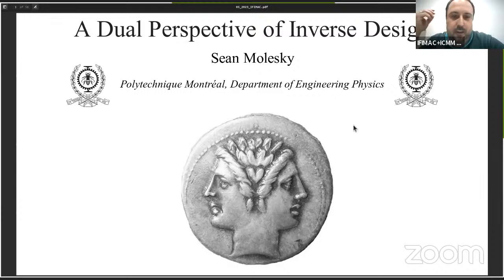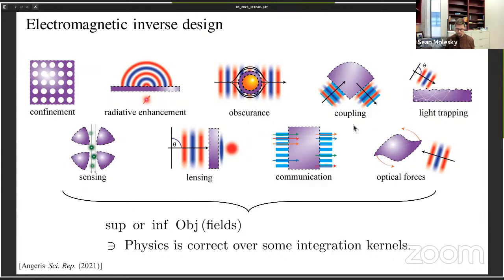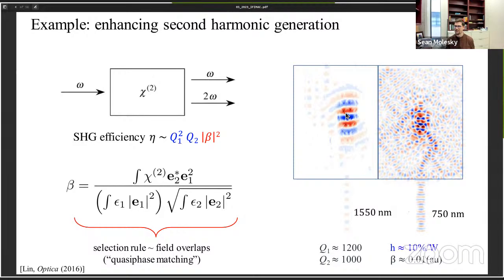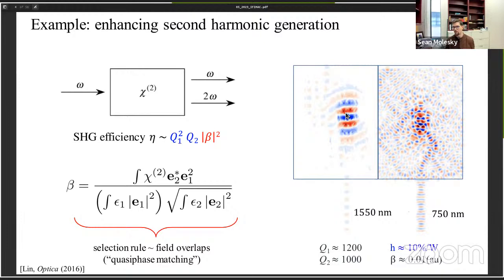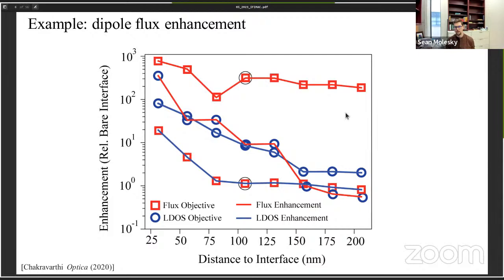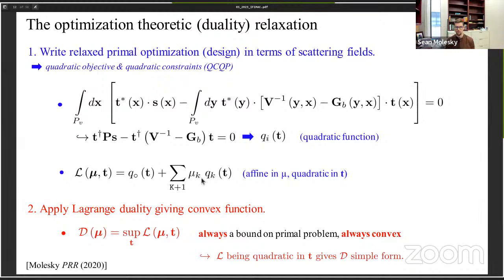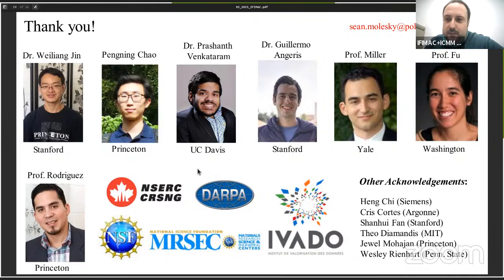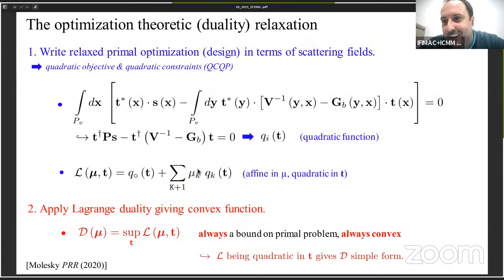Sean Molesky: A Dual Perspective of Inverse Design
IFIMAC+ICMM Joint Seminar on May 18, 2023